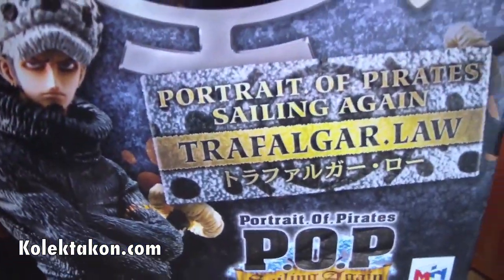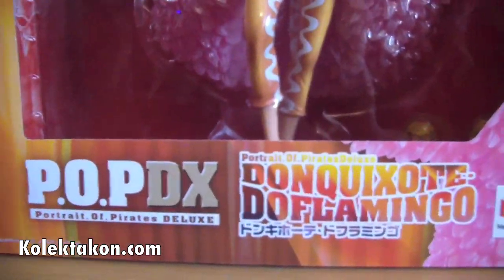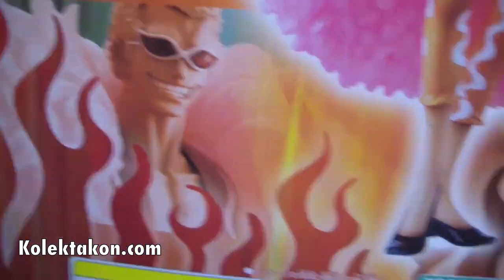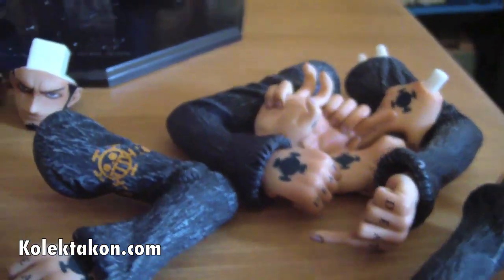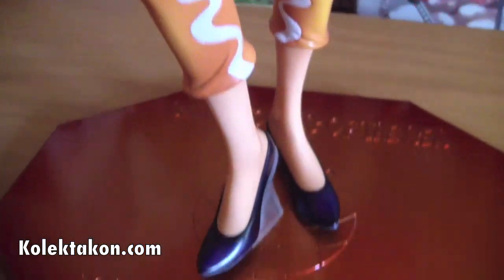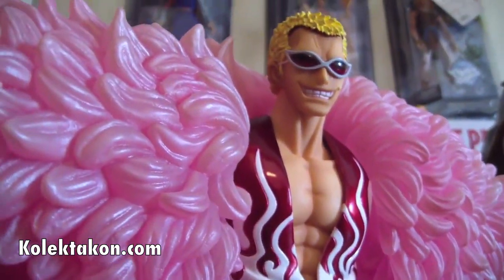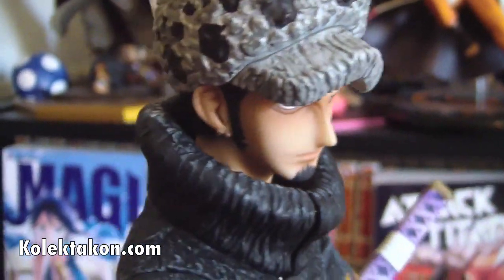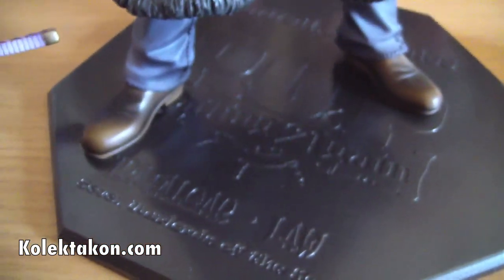Donquixote Doflamingo & Trafalgar Law -- One Piece Portrait of Pirates Figure Review -- (Kolektakon)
Big Question: Doflamingo or Trafalgar Law?